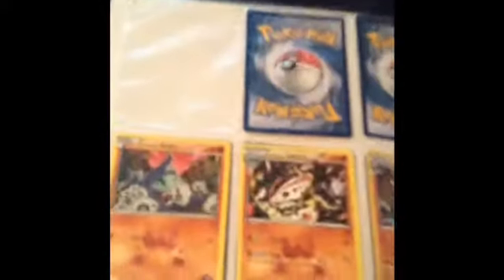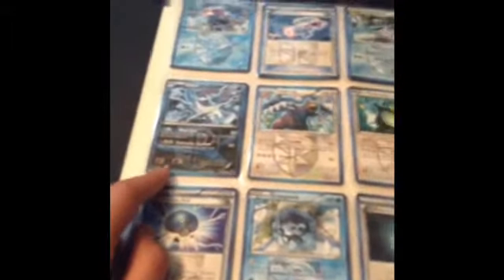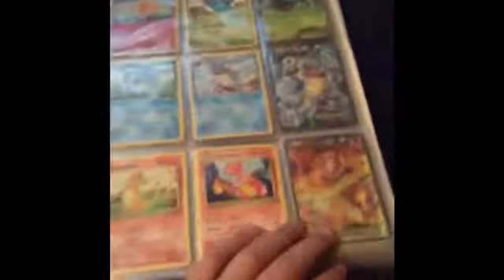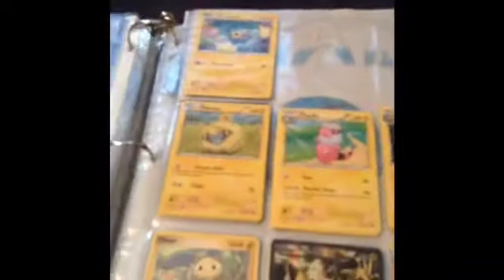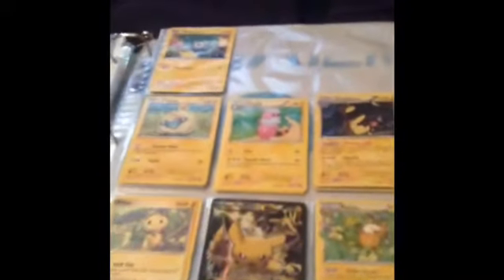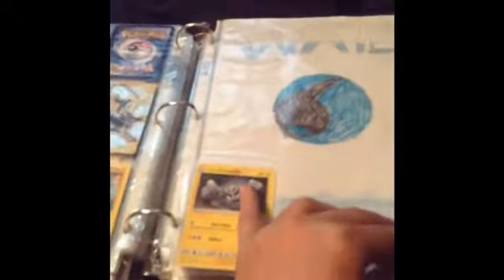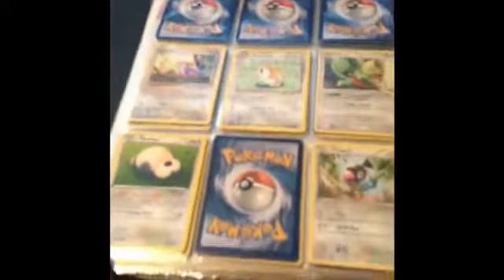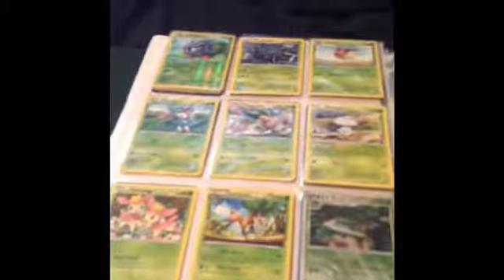My Pokemon Card Collection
Sorry if you didn't see some of the cards I was really tired and just woke up like I said in the video.